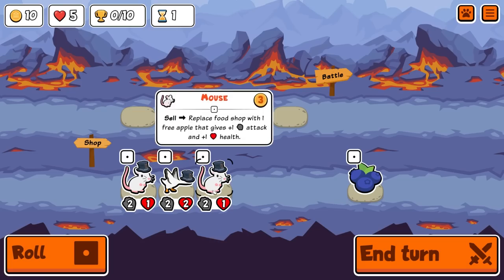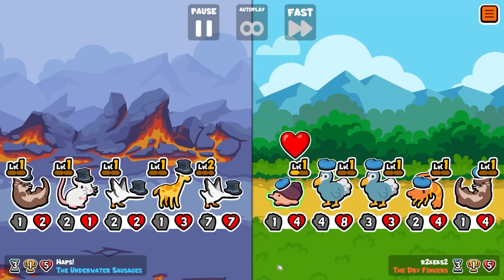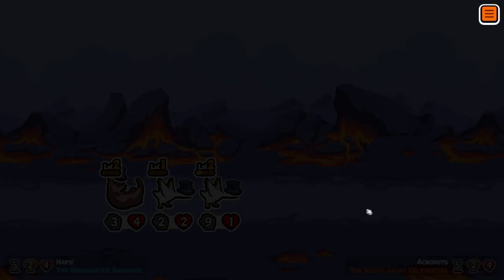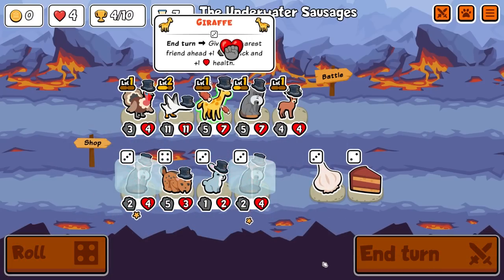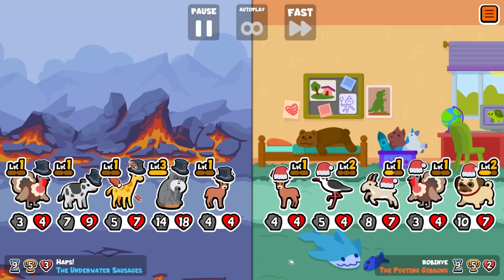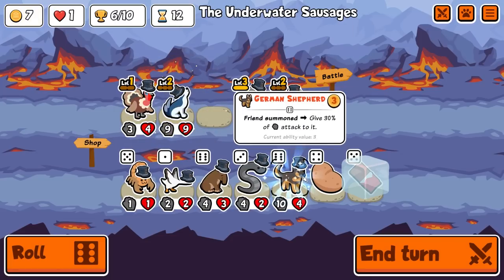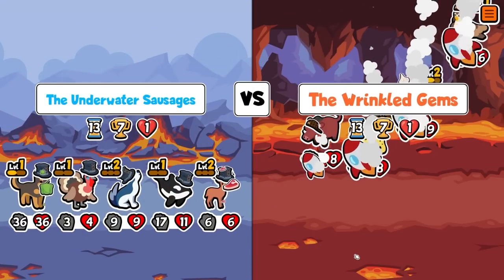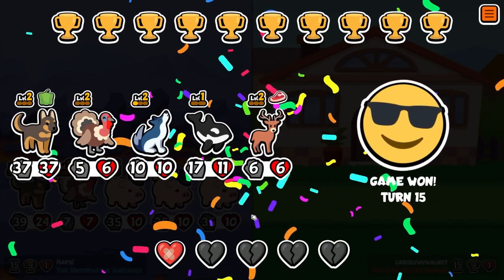Unleashing PURE EVIL in Super Auto Pets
Week 55 let's go!

This weekly was stacked with strong pets including the infamous German Shepherd.

In a vacuum the German Shepherd can be neutralised however when you have Emperor Tamarin to scale and Summons to unleash. Its a formidable mix.

In addition the pack including the Alpaca, another very strong pet who can literally take the German Shepherd and the Summons to the next level.

Hopefully you enjoy this one.

GERMAN SHEPHERD
German Shepherd is a tier 6 pet whose ability triggers when friend is summoned.
Ability: Give % of attack stats to friend summoned.
Level 1: Friend summoned, give 30% of attack to it.
Level 2:  Friend summoned, give 60% of attack to it.
Level 3:  Friend summoned, give 90% of attack to it.

If all this seems new to you and you are unsure what the weekly pack is.

Every Monday this pack is reshuffled and a new pack of Super Auto Pets is made available. The best part, its FREE! Definitely worth a try. Hopefully I see you in the arena.